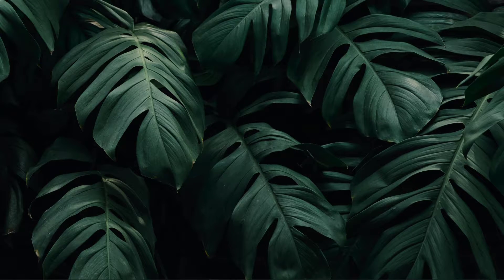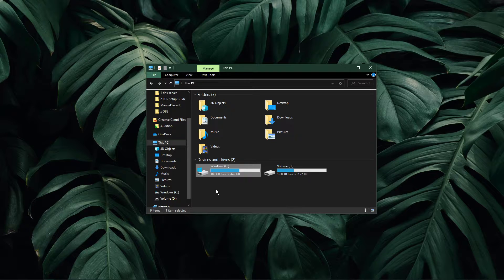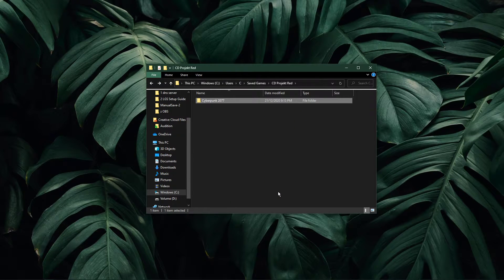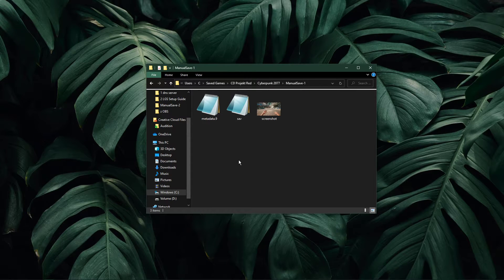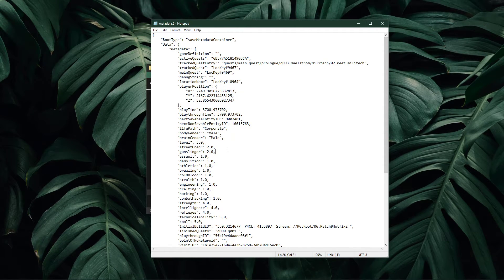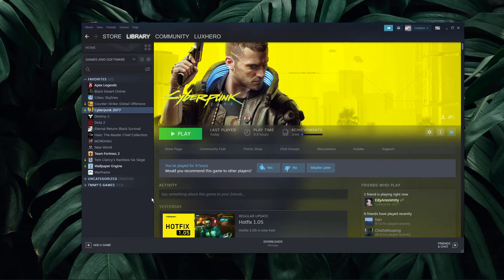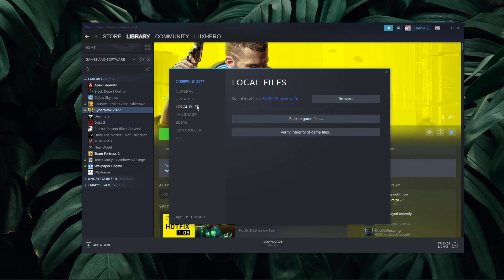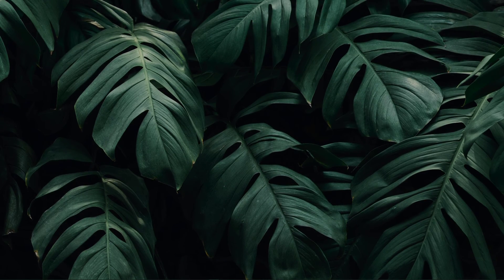Cyberpunk 2077 - How To Recover, Change, Delete Save Files on Windows 10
A short tutorial on how to make changes to your Cyberpunk 2077 saves on your PC.